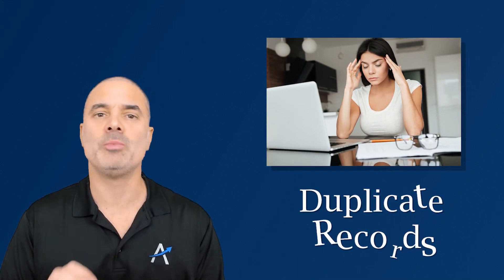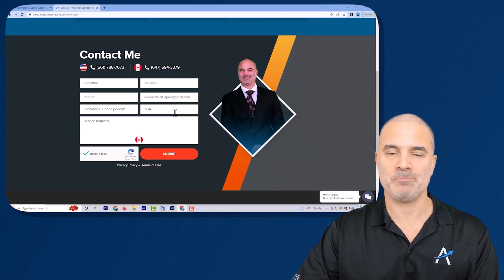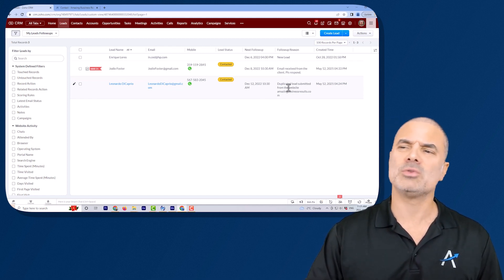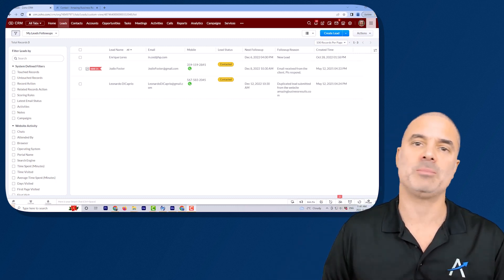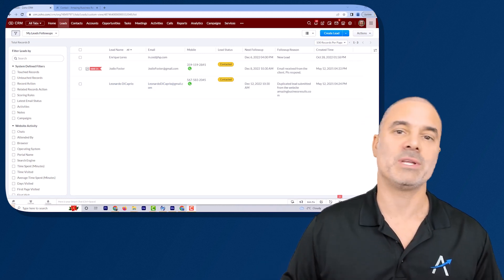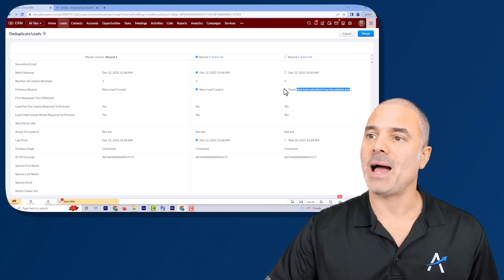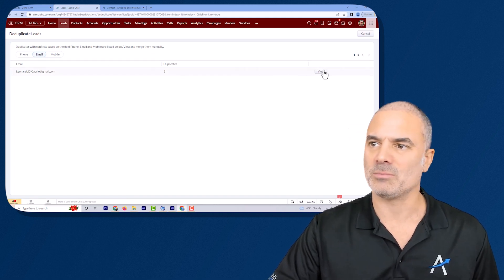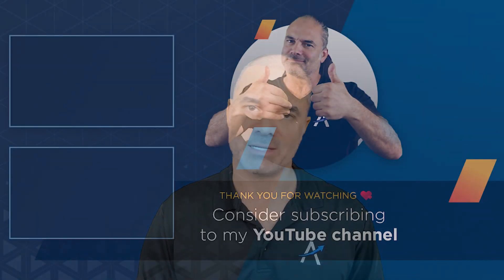Zoho CRM - Duplicate Leads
My name is Lior Izik and I am a Business Coach and a Premium Zoho Partner located in Toronto, Canada, and West Palm Beach, USA specializing in Zoho CRM. Our company provides various Zoho and Business solutions.

My Book